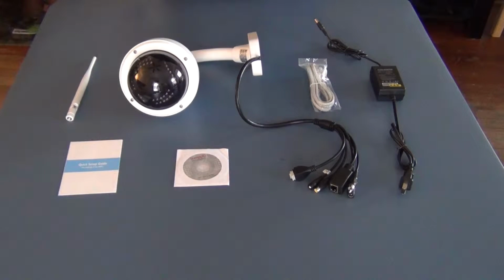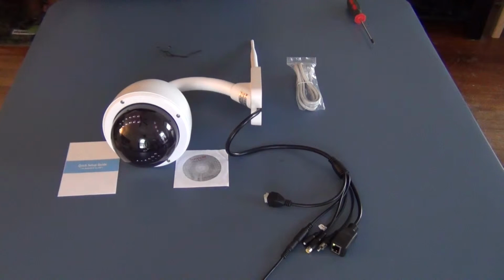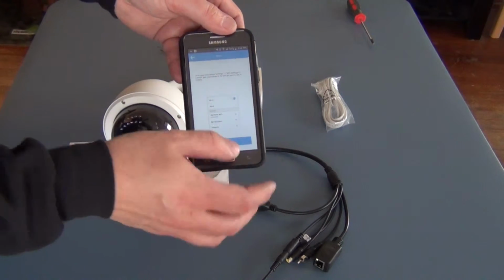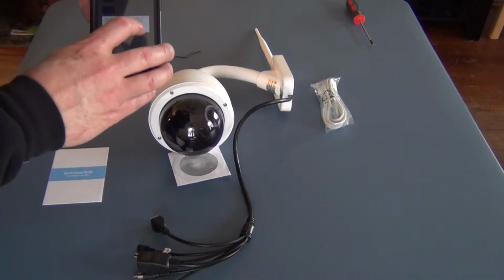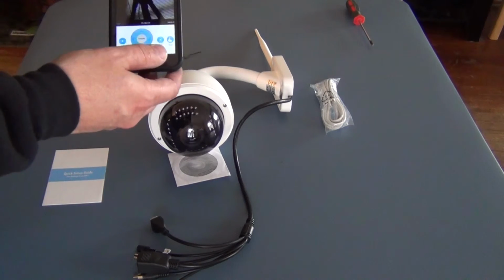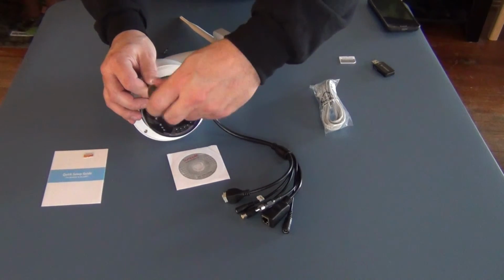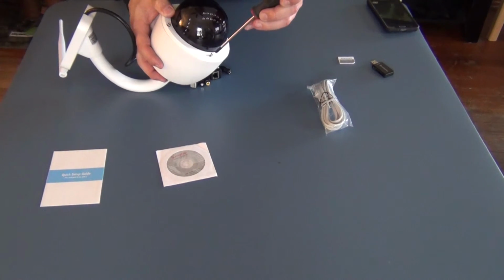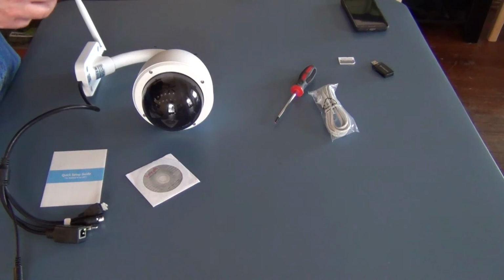Sumpples S610 camera connecting Wi-Fi and install Micro SD Card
This video is a demonstration of how to use the Sumpple app to connect the S610 camera via Wi-Fi to your existing network. Also I show how to insert a Micro SD card into the camera for storing video on the camera. This easy app feature currently works on all the Sumpple camera product lines.

It was done in one take with no editing so please show some mercy. It is just a tool to help those in need of some clarification based on the questions I saw posted elsewhere.

If you have any questions leave them in the comments below and I will try to help out. I really think that this and the Sumpple S631cameras are a good value for the price. Soon I will have a video on using the some of the features as well as setting up the Sumpple cameras using an IE browser instead of the app for those who may not have or want to use a smartphone.